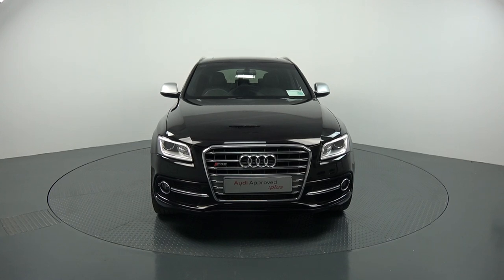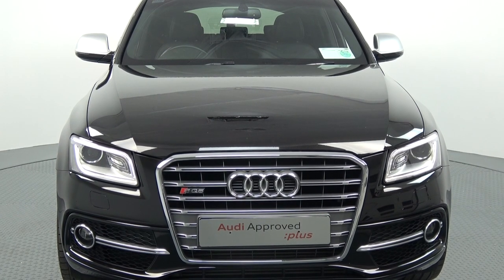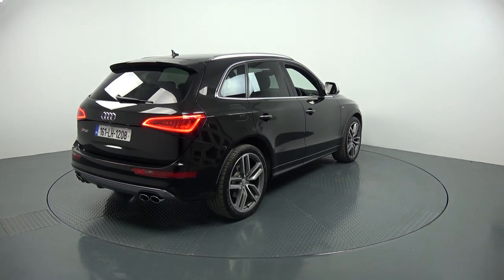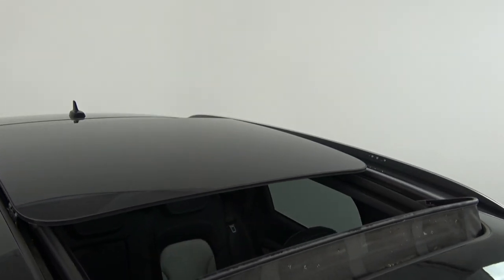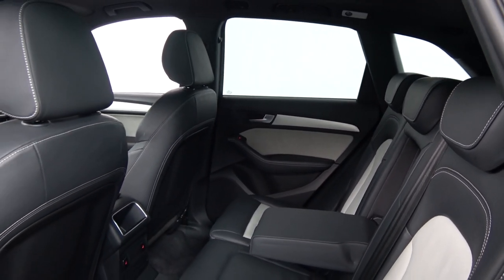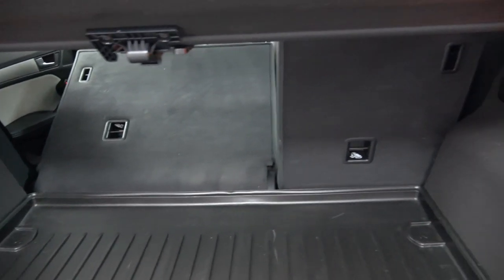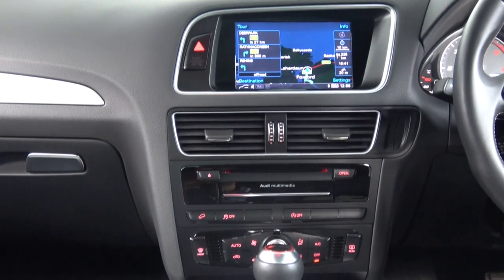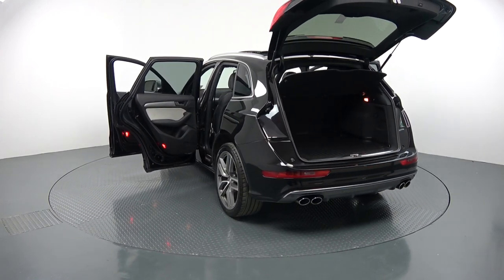CMG AUDI BALLINA: 2016 Audi SQ5 3.0TDIV6 326BHP Quattro Tiptronic Auto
For further information on this stunning Audi SQ5 please call our dedicated , professional & friendly Audi Ballina Sales team today & to avoid disappointment arrange an immediate Test Drive - Tel: 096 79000 - You won't be disappointed!